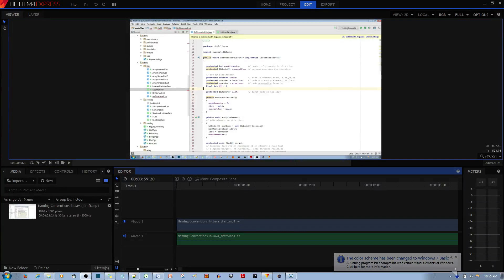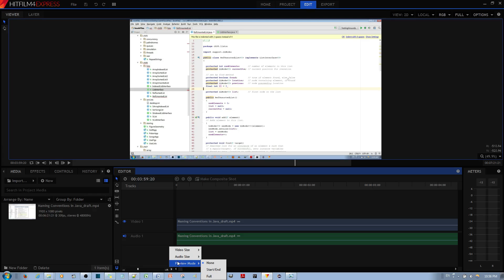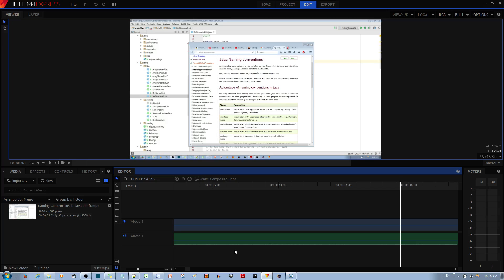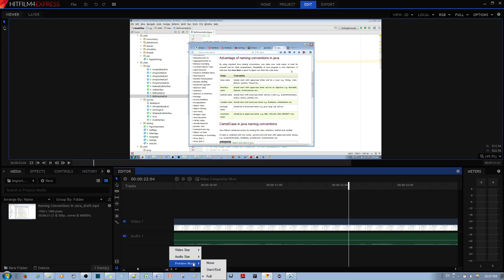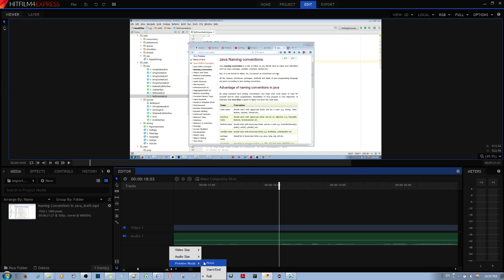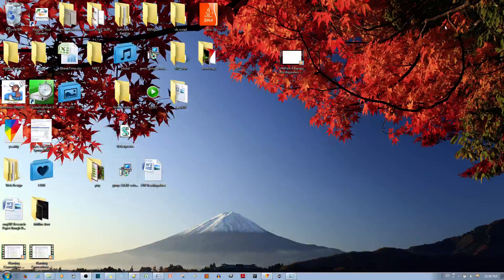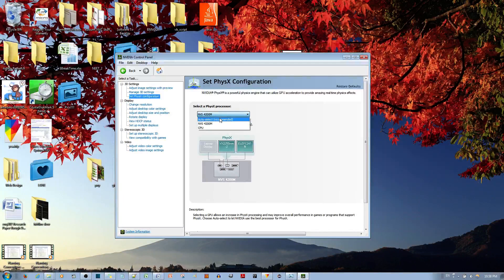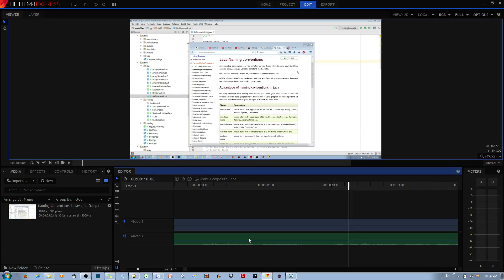How to fix HitFilm 4 Express lag & improve performance for Faster Editing!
In this video tutorial, I show you how to speed up hitfilm express by changing the previewing options in the editor, and by making sure that the computer was not using the cpu, but the actual graphics card.
Video Shooting Guide ➝
More Options for improving HitFilm Performance:
1. Ram Buffering
3. Reduce the resolution of the viewer window
4. Transcode video file into a format that is easier for HitFilm to read, like DnxHD
5. Give Hitfilm more dedicated RAM preview buffer
6. Try to lower the preview resolution, disable effects such as motion blur and use the cache.
7. You might need to use the Nvida manager to verify your machine is using the Nvidia card in Hitfilm, not the integrated card. This video, and another shows the graphics configurations required
GPU information:
Hitfilm is doing most rendering through the GPU. CPU is used for things like particle calculations and frame encode-to-disc, but the GPU gets more use. RAM is good in general. For one thing you can give Hitfilm more dedicated RAM preview buffer, for another, if you use multiple programs--example, earlier tonight I was prepping images in Photoshop while letting Hitfilm build proxies--you don't have to worry as much about system resources running out.